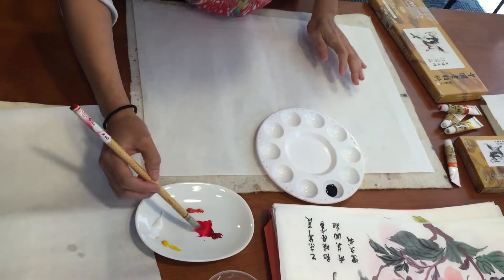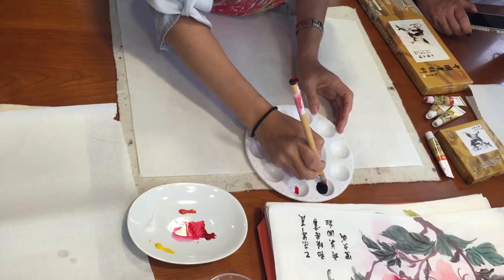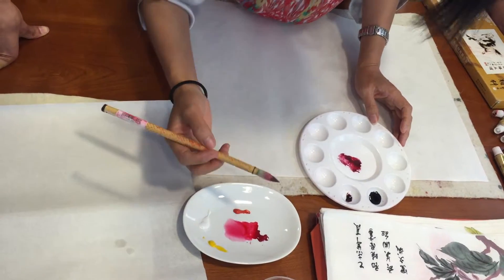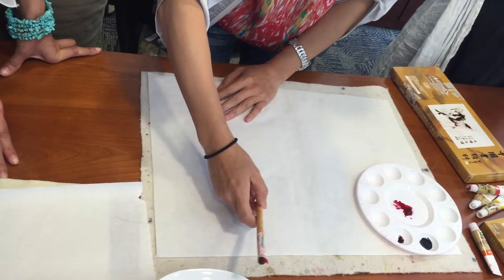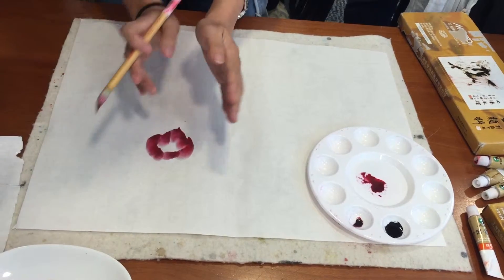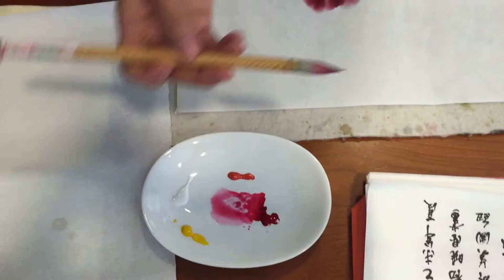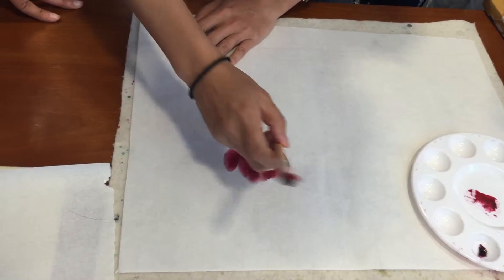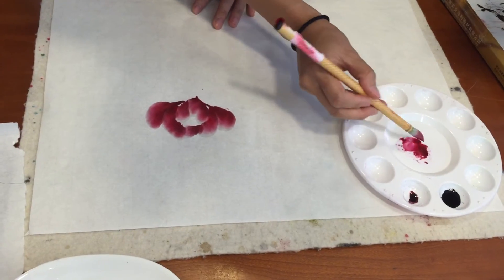Xiaoxing Cao's peony painting class, 2015--Color and Line, 耶魯中國書畫社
Yale Chinese painting and Calligraphy Group is a Non-profit organizations, created in September, 2011. Members in this group from different countries, most of them are the Yale spouses, students and staffs, they all come together with the similar interest.Some of them learned it before but most of them are beginner, They are sharing experience, learning technical, improving together and enjoying the time in our Group.